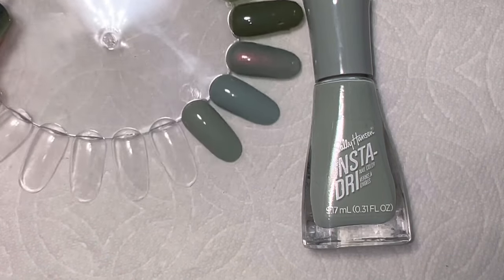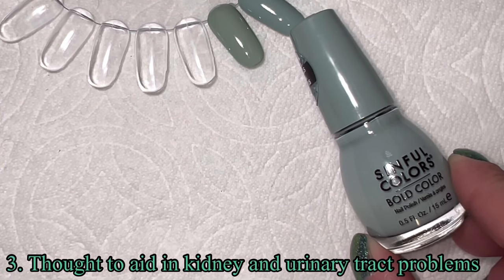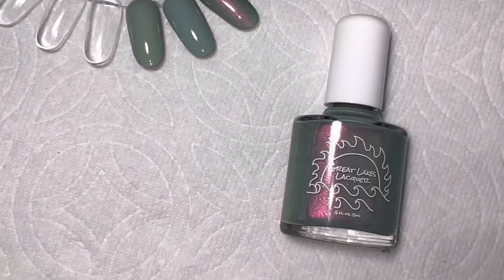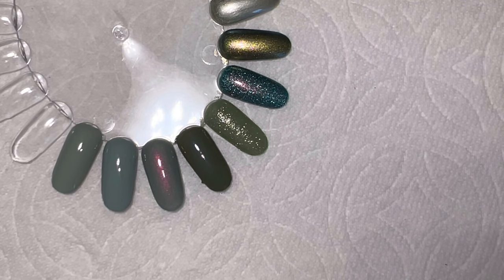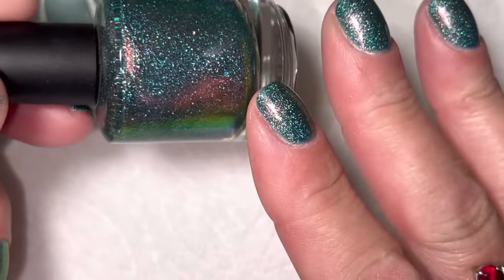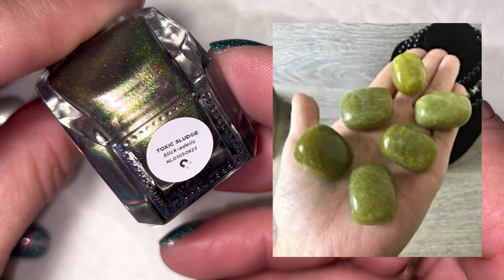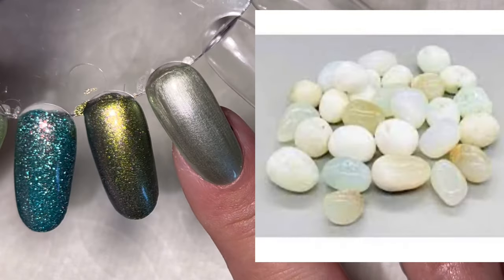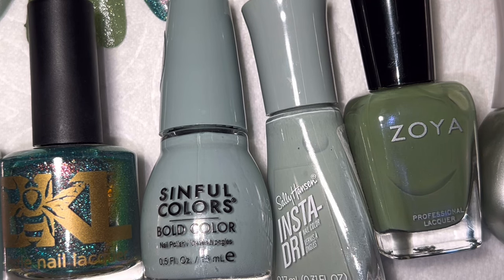Alternative March Gemstone | Jade (Nail Polishes)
Hello Polish World! Today I’m sharing our next installment of the alternative birthstone series. March is going to be Jade! Some interesting facts to go along with these pretty jade polishes.

On my nails:
Intro - Cuticula Battle of the Boxes
Main video - Bees Knees Lacquer Always Free

Polishes in this video:
Sally Hansen Thyme is Money
Sinful Colors Eucalyptahhh
Great Lakes Lacquer Jackson
Zoya Gemma
Zoya Vespa
Bees Knees Lacquer Always Free
Clionadh Cosmetics Toxic Sludge
Maybelline Jaded Jade